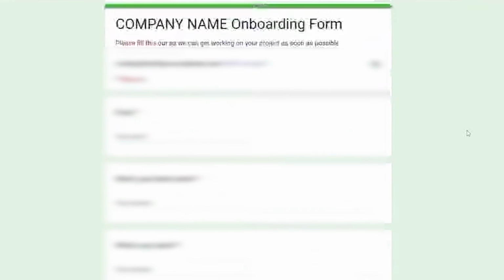How To Onboard Clients For Content Creation & Social Media Management